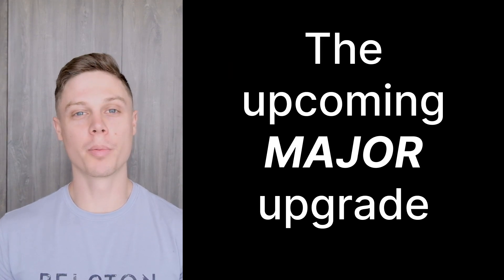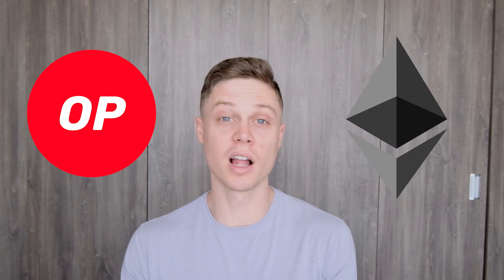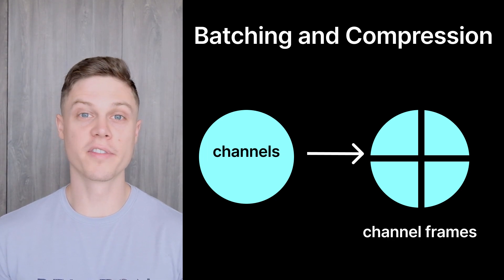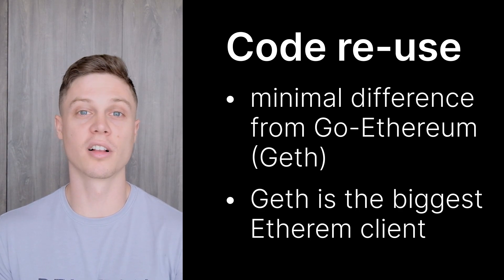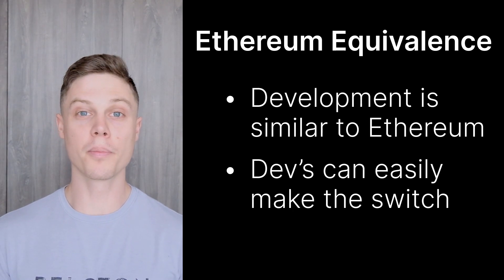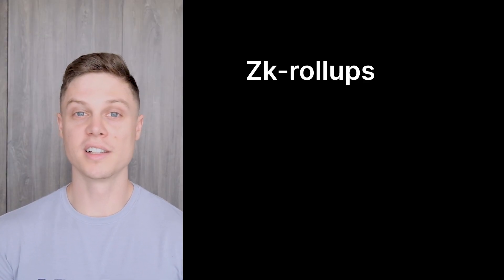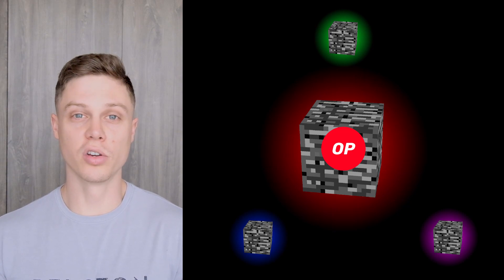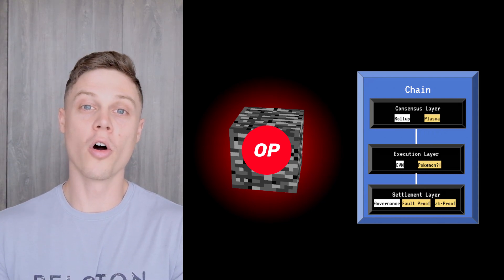Optimism's Bedrock Upgrade: Explained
In this video, I walk you through the new upgrade to the Optimism Network, Bedrock, and explain how it works. This upgrade will position Optimism as the leader for L2s and is a paradigm shift in terms of how L2s work today.